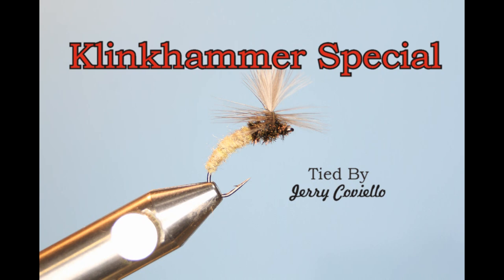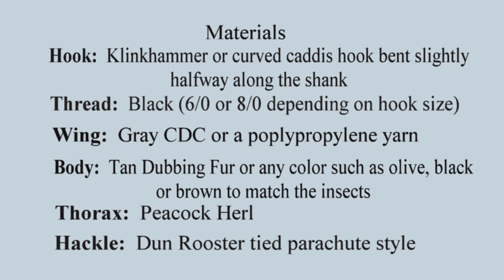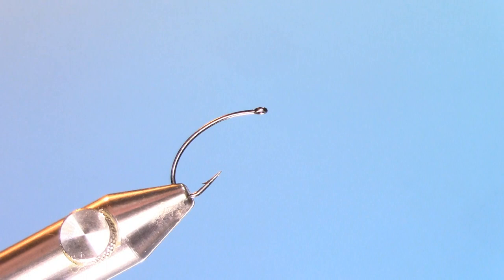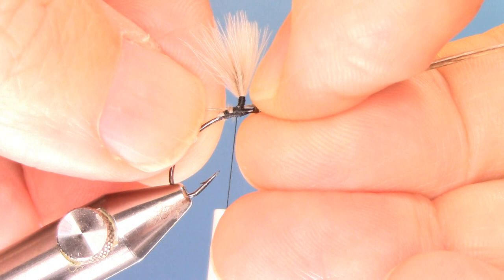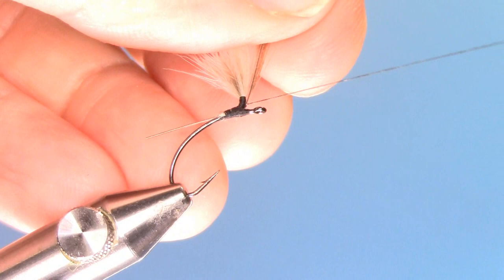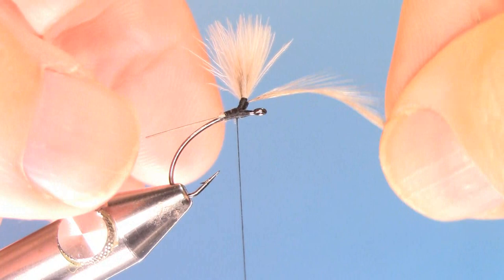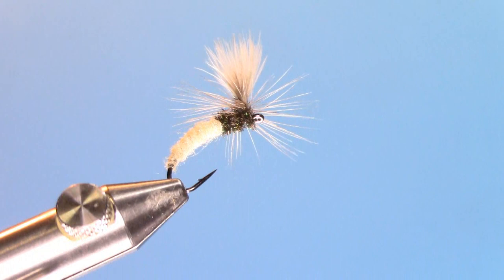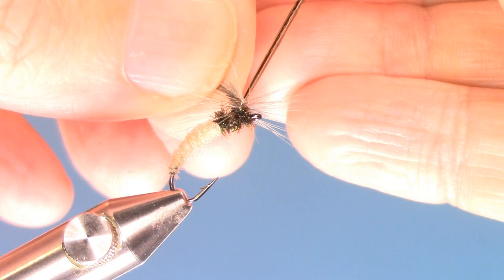Klinkhammer Special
Hans Van Klinken created this fly to imitate an emerging caddis fly with the body sitting below the surface while the parachute hackle floated the fly in the surface film.  The hook is a curved hook but the thorax area of the hook is flatten out to give it the appearance of floating on the surface film as it is escaping from it nymph shuck.  This fly has save the day many times on the water when nothing was hatching or using it as an indicator for a dry fly/dropper set up.
You can also use poly yarn for the wing, but I like the CDC feather as the wing post.  Give more of a challenge when tying a parachute hackle around the wing.

Materials
Hook:  Klinkhammer Size 12
Thread:  Black 6/0
Body:  Tan dubbing
Thorax:  Peacock Herl
Wing:  2 Gray CDC Feathers
Hackle:  Dun hackle tied Parachute style